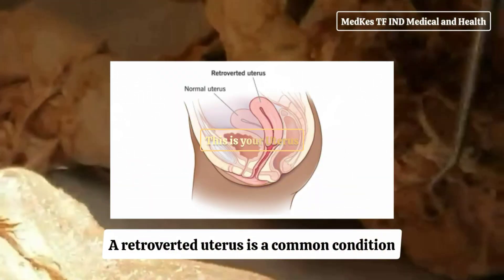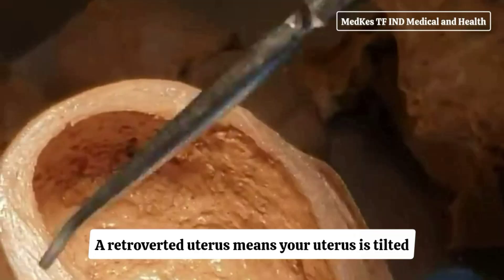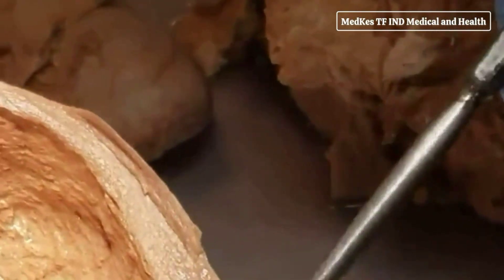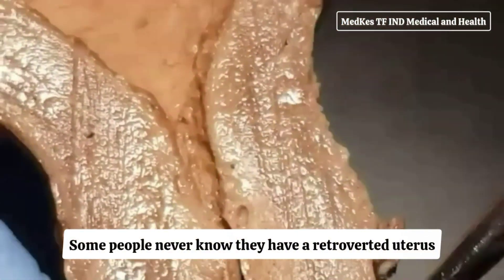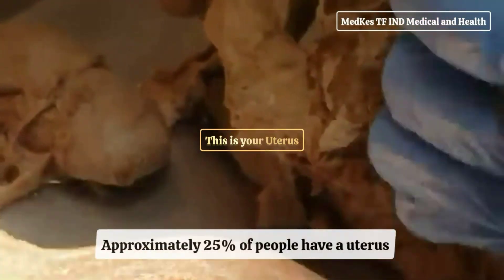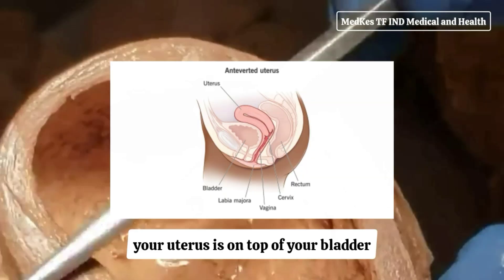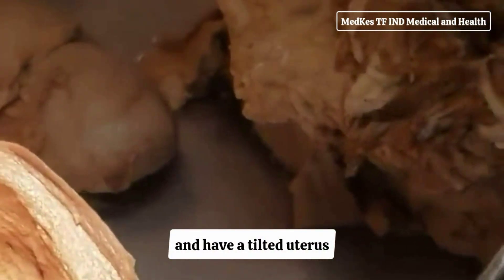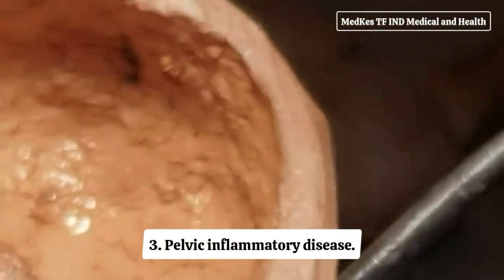Retroverted Uterus and Fertility : Can a Retroverted Uterus Affect Fertility?